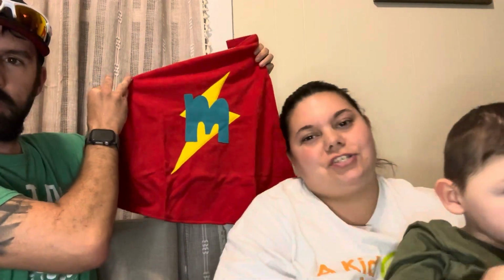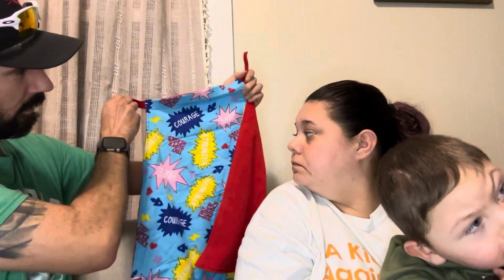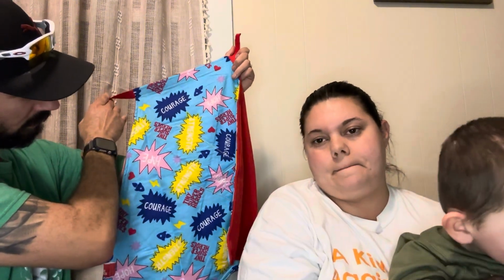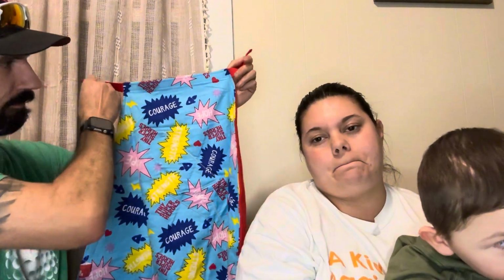Our little hero got his very own superhero cape. @TinySuperheroes ​⁠@littlerobynr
We signed Mason up for @TinySuperheroes. It’s an organization that wants to change the way the world views illness and disabilities. In this video we talk about our sons disabilities and how’s it’s affected our lives.